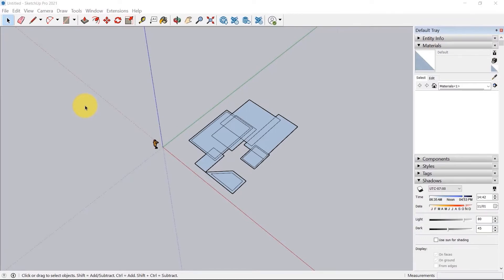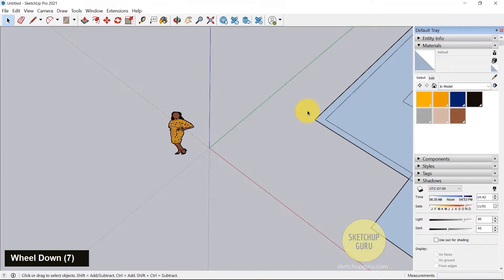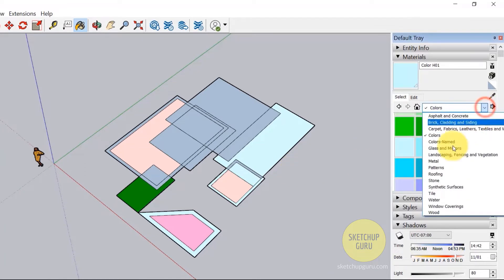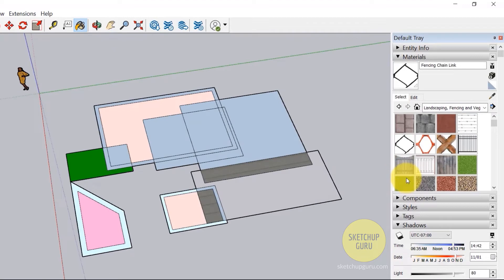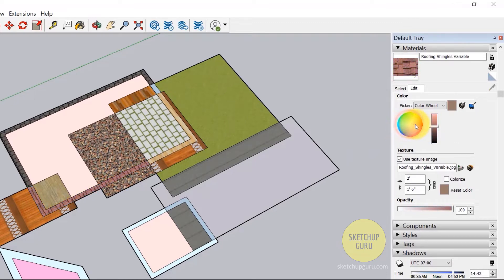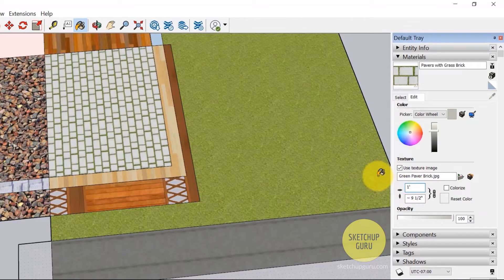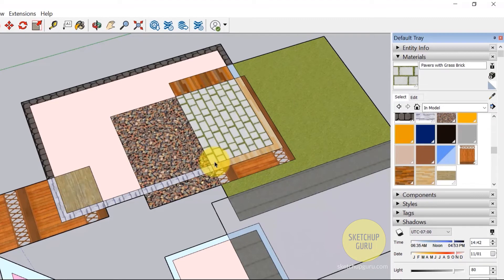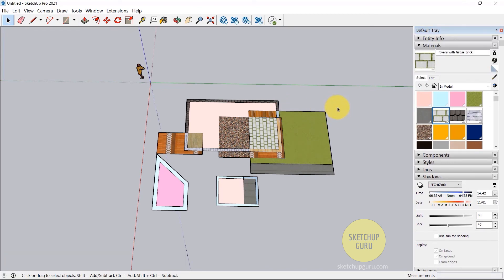11 The Materials Window in Sketchup | Windows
In this video, I will introduce you to the Materials window for Windows users!

⏱️ Timestamps
0:00 - Introduction
0:12 - Materials window in Sketchup
1:21 - Add new materials
2:24 - Edit materials in Sketchup
2:46 - Size parameter of the material
3:40 - In model materials
3:54 - Increase thumbnail size
4:07 - Delete materials in Sketchup